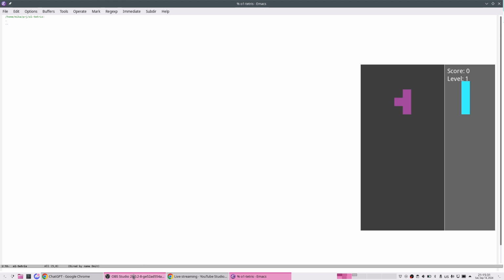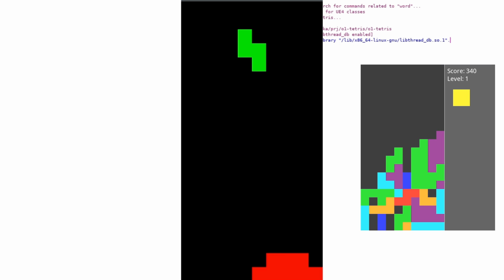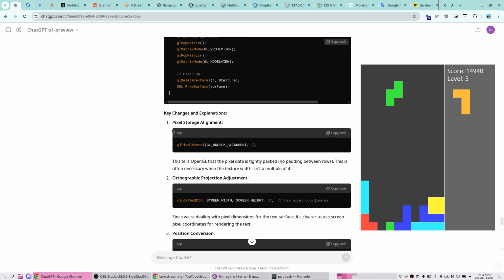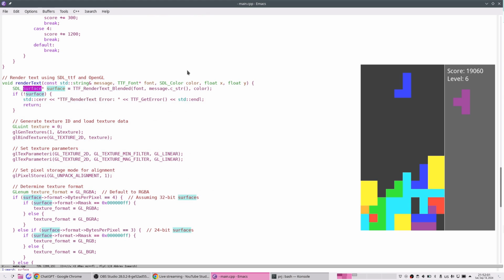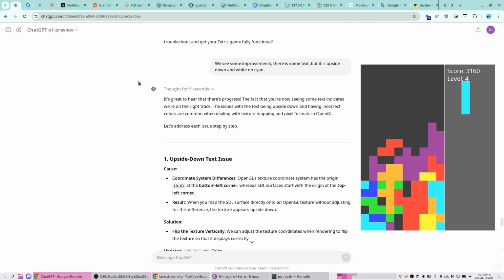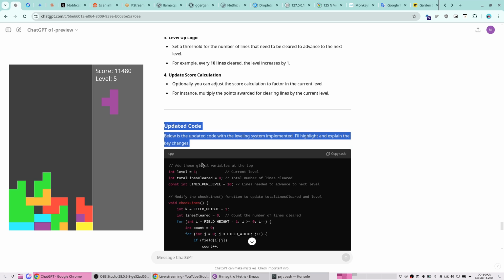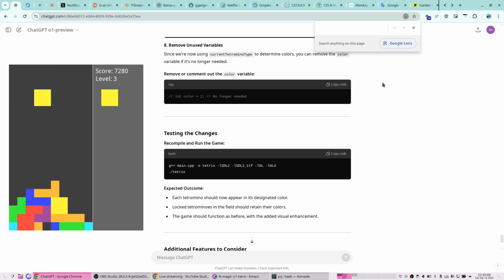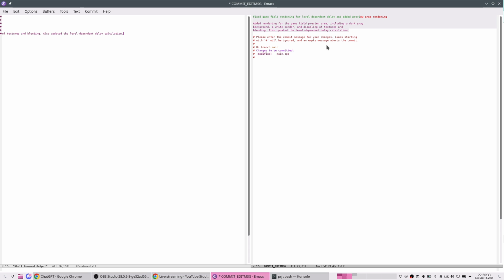🌸 I asked 'ChatGPT: o1 preview' write Tetris